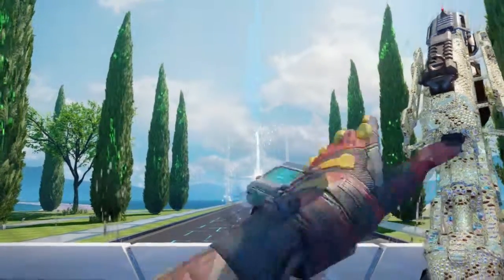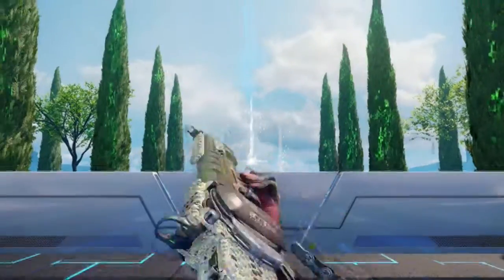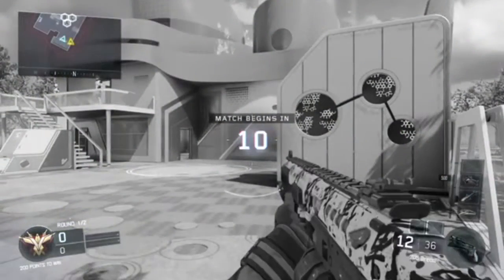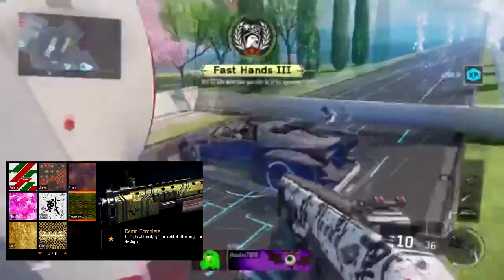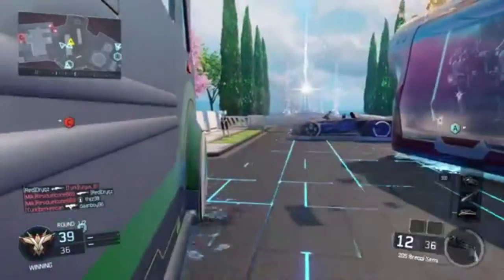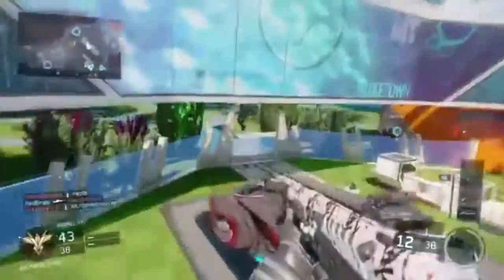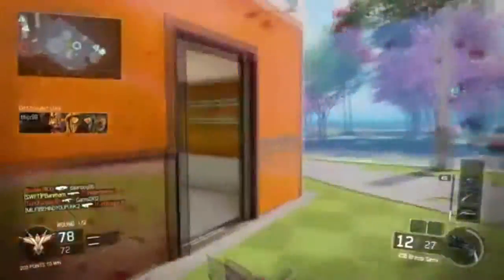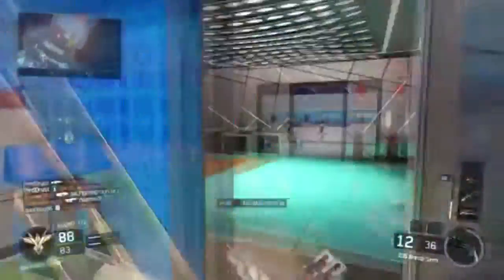How to get DIAMOND CAMO on shotguns in Black Ops 3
How to unlock DIAMOND CAMO on Black Ops 3!